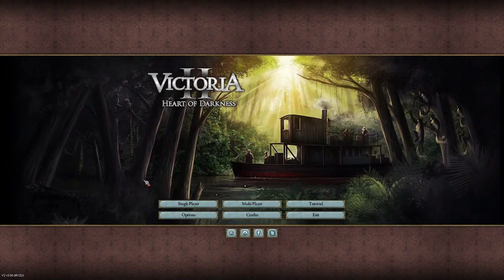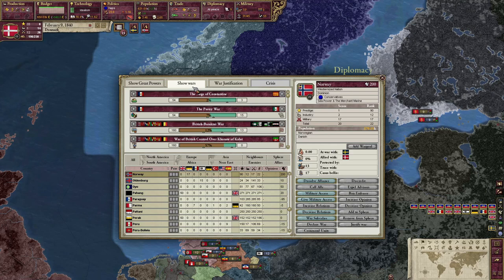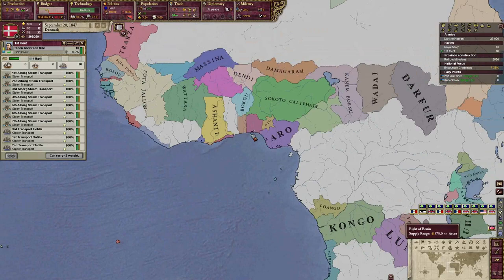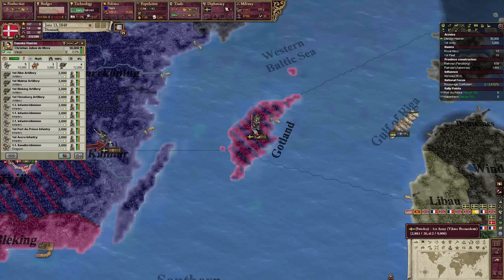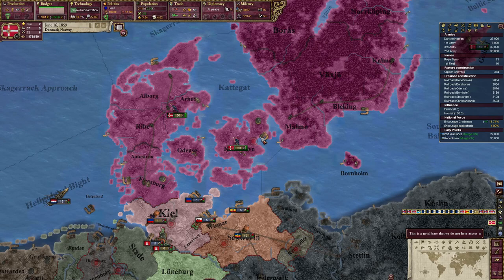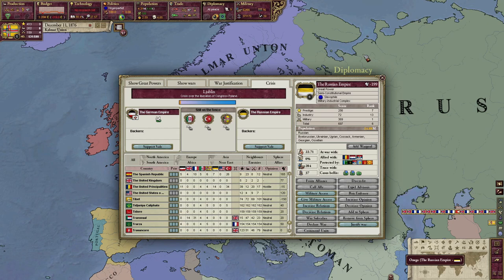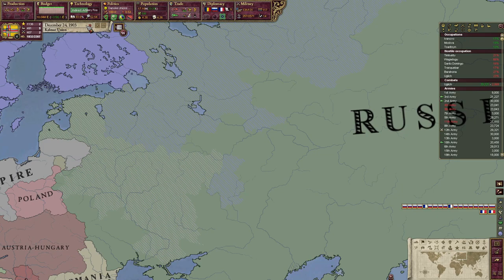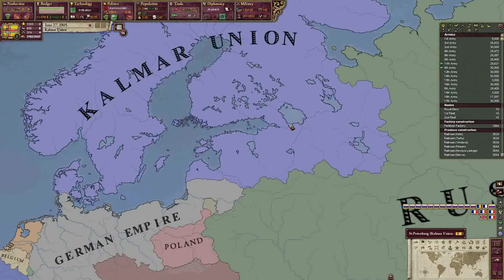How Denmark Became the World's #1 Military Power: Victoria 2 A to Z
Today I became an unstoppable military force as Denmark and I built a very cursed Scandinavia. I beat up both the Germans and the Russians to grow more powerful. This is a continuation of the Victoria 2 A to Z series in which we will play the following countries:

Afghanistan
Argentine Confederation
Austria
Bavaria
Belgium
Brazil
Chile
Colombia
Denmark
Ecuador
Egypt
France
Gonder
Greece
Haiti
Hannover
Hyderabad
Imperial Japan
Joseon Kingdom
Krakow
Mexico
Moldavia
Mughal Empire
Morocco
Netherlands
Ottoman Empire
Paraguay
Persia
Peru
Peru-Bolivia
Portugal
Prussia
Qing Empire
Russia
Sardinia-Piedmont
Serbia
Shogunate Japan
Sikh Empire
Sokoto
Spain
Siam
Sweden
Switzerland
Texas
The Papal States
Two Sicilies
United Baltic Duchy
United Kingdom
United States of America
United States of Central America
Uruguay
Venezuela
Vietnam
Wallachia

NOTE: THIS IS JUST A GAME! THE IDEAS AND THE ACTIONS TAKEN IN THE VIDEOS REPRESENT NOTHING IN REAL LIFE! THIS IS A SIMULATION!